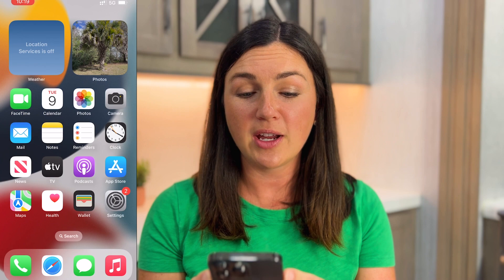iPhone: How to Take a Screenshot on an iPhone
In this video I will show you how to take a screenshot on your iPhone.  This process will work for all iPhones that do not have the circular button on the front of their phone.

I truly hope this video was helpful.  Want to show your support and gratitude for this video?